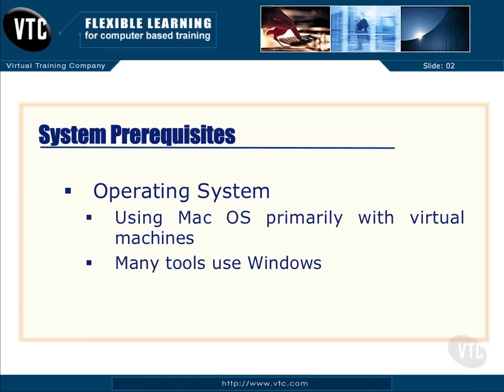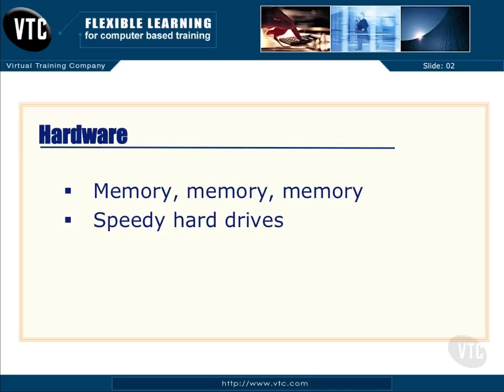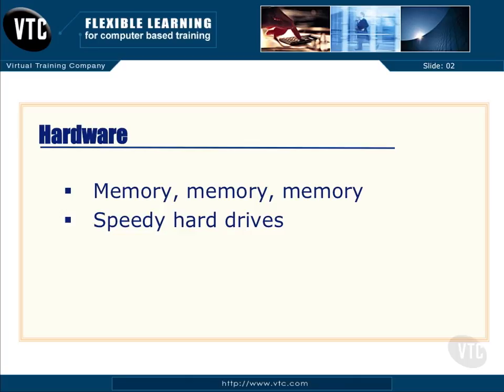01 01 System Requirements Advanced Ethical Hacking (2013)